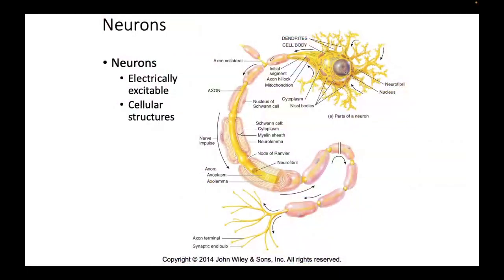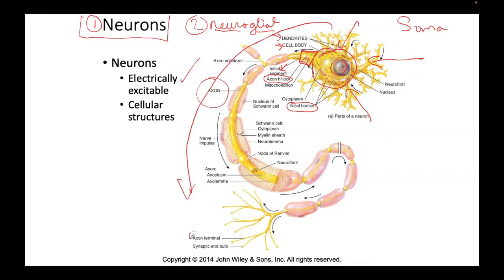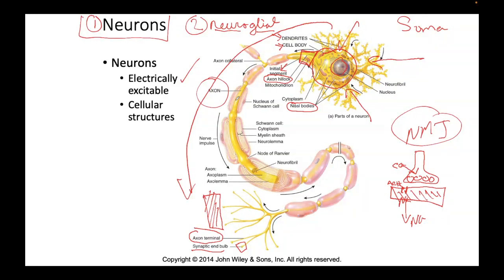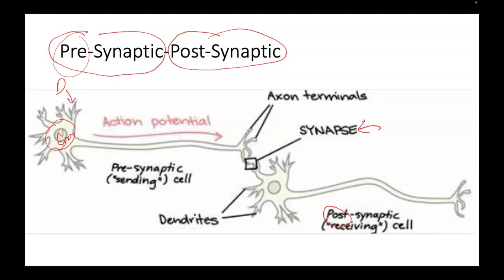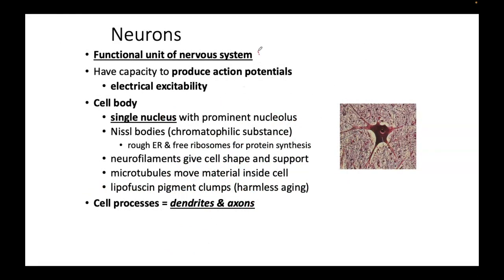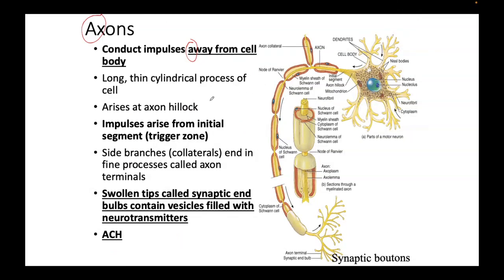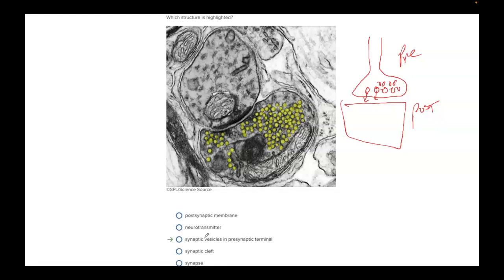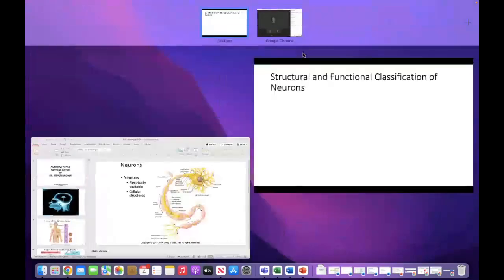Neuron main parts, Presynaptic and Postsynaptic, and Some Connect Pics 2024